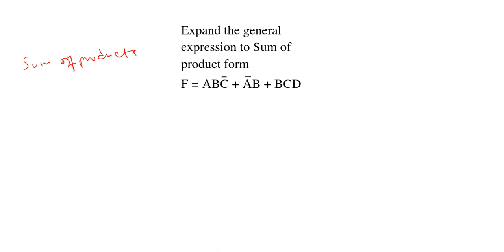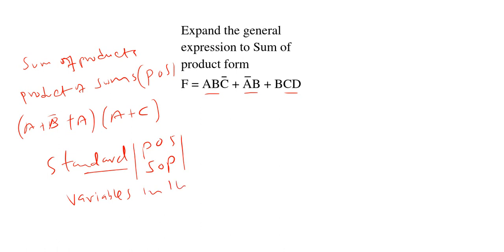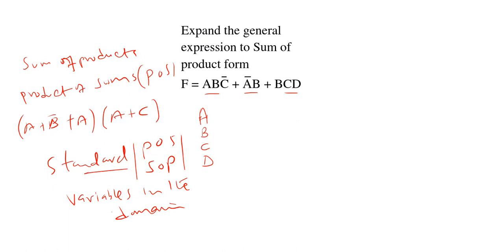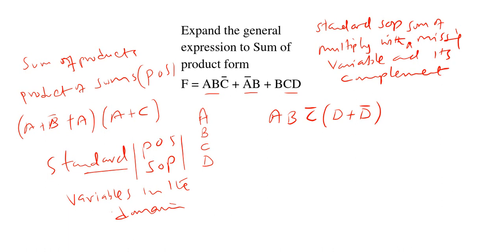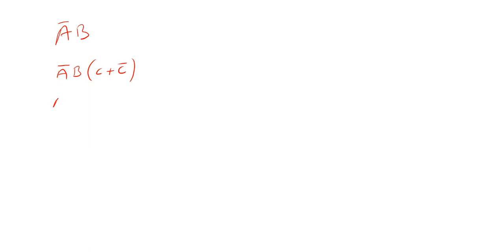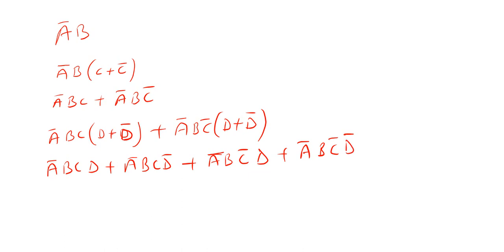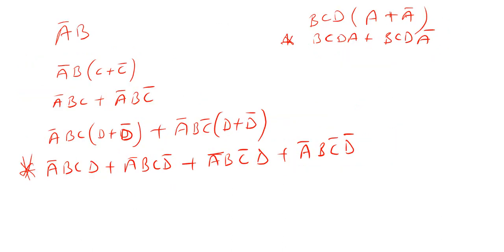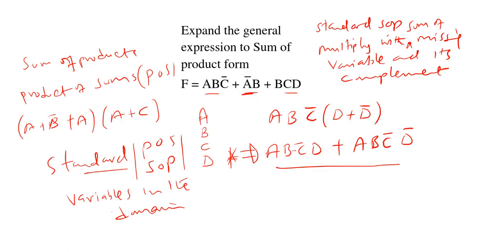25. Expand the general expression to Sum of product form